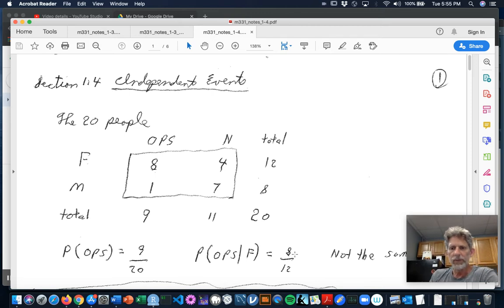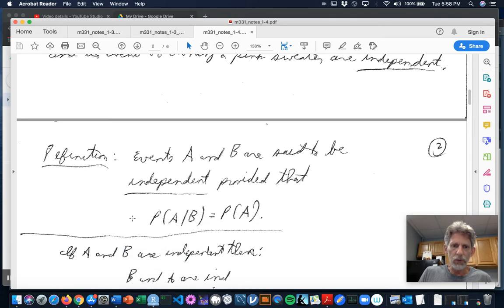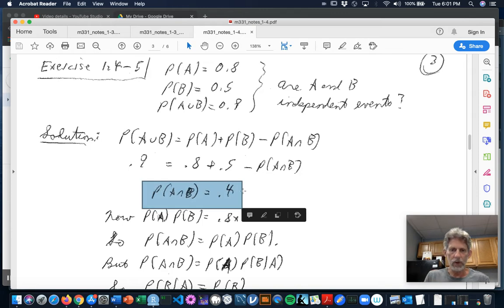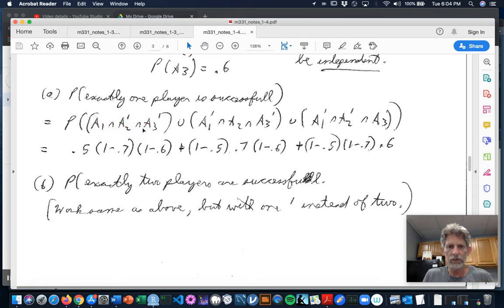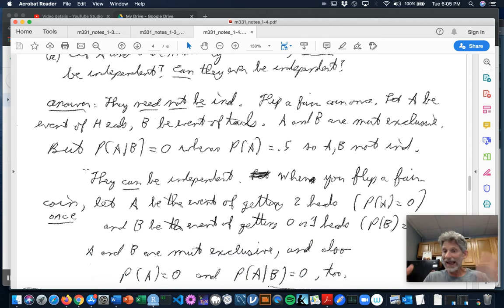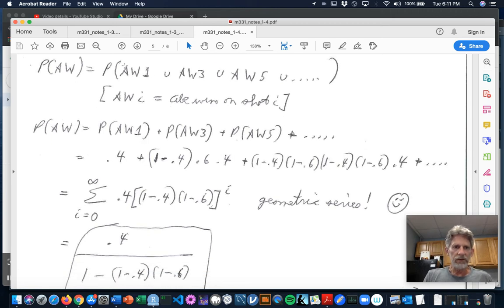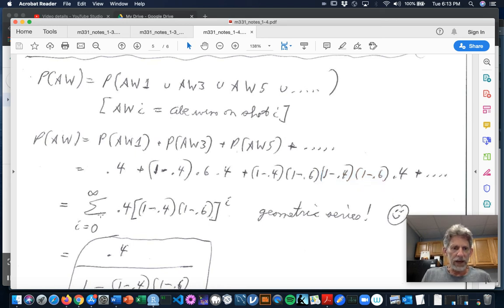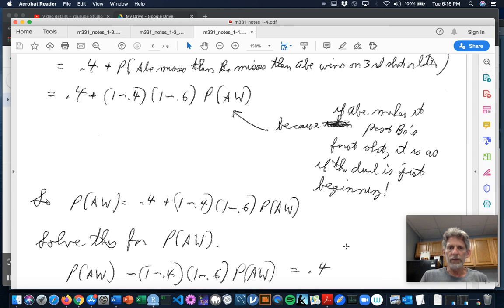Ch01-4 Independent Events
Definition of independence.  Multiplication Rule for Independent events.  Applications, including the Dual Problem.